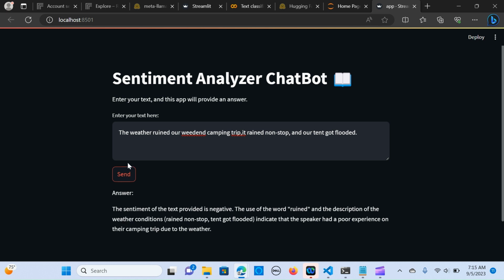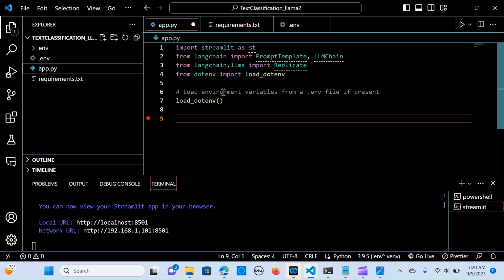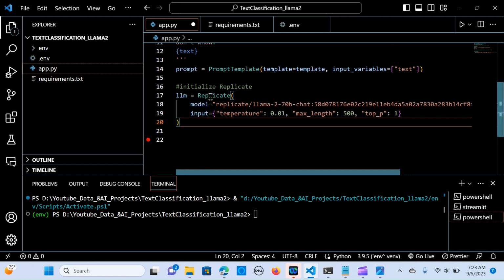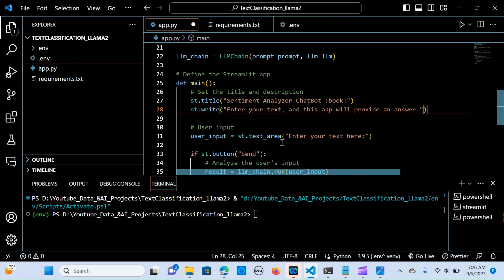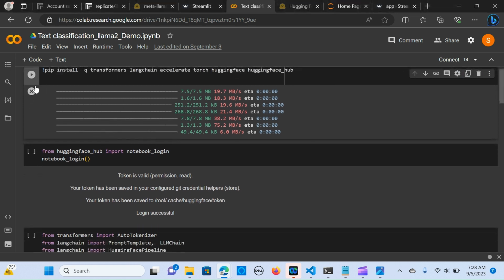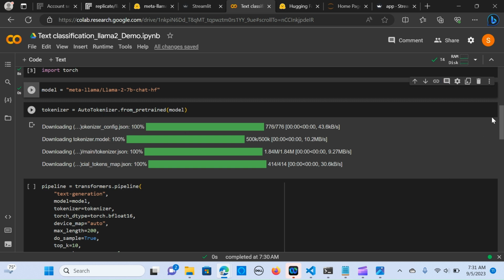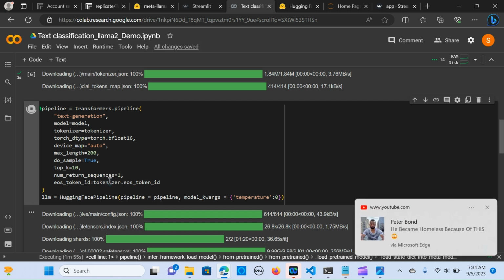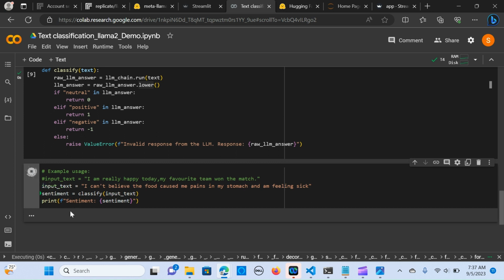llama2-70B-chat Sentiment Analyzer Chatbot with Langchain|Replicate API|FREE Colab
In this YouTube video description, we take a comprehensive journey into AI-powered text classification using Transformers, Streamlit, Google Colab, and Hugging Face models. Learn how to set up a text classification pipeline, interact with it in different environments, and access models for free and via Replicate API. Here's what you'll discover:

🔮 Learn how to set up a text generation pipeline with Transformers.
🧠 Understand the parameters, including model selection, precision, and more.
📚 Explore the use of prompt templates for text classification tasks.
🌐 Experience live interaction with the AI model through Streamlit.
🚀 Collaborate and experiment with the model in Google Colab.
📦 Download Llama 2 models from Hugging Face for free in Colab.
🔑 Use Replicate API access tokens to download models for a Streamlit sentiment analyzer app in VSCode.

Watch this video to harness the power of AI for your applications, access models from Hugging Face, and create a sentiment analyzer app with ease.